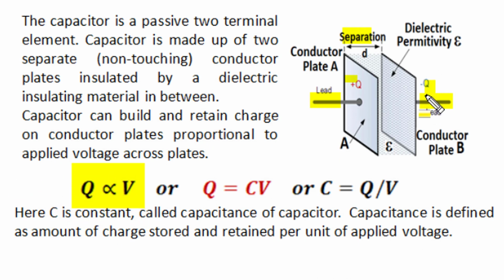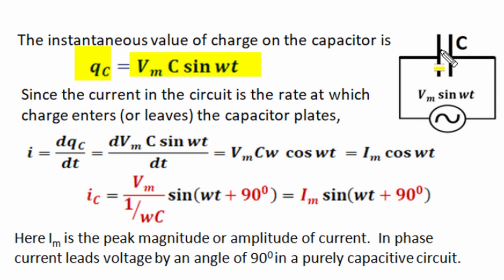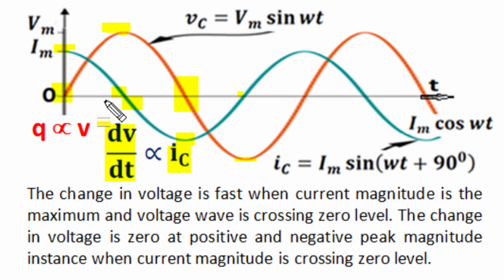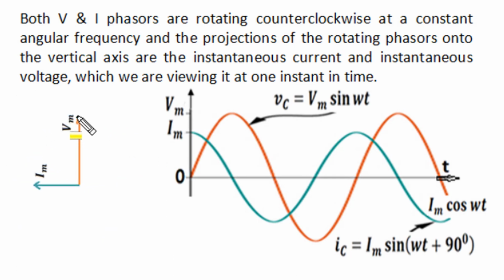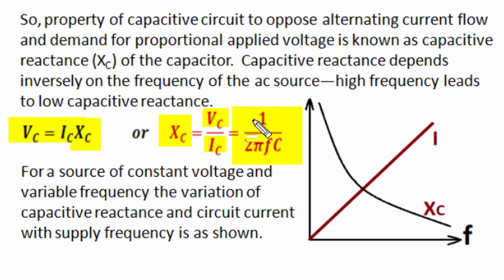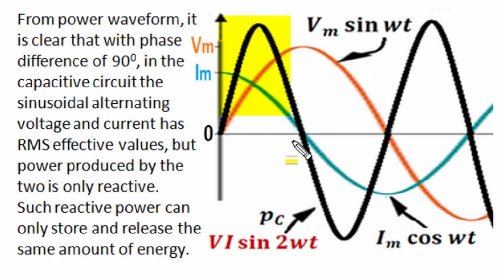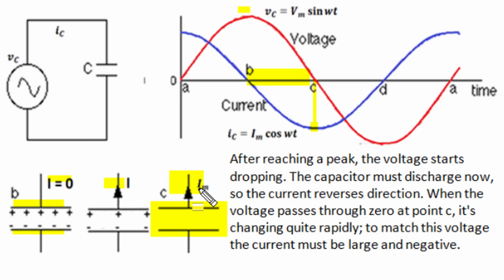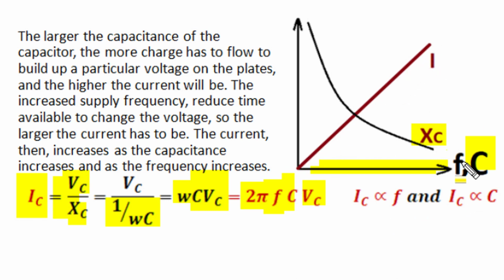Pure Capacitor Circuit in AC supply, Current-Voltage Relation, Charging-Discharge, Reactive Power EV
This English Language video describe behavior of Pure Capacitor Circuit in AC Supply. Derive and explain Current-Voltage magnitude and phase difference Relation. Describe instantaneous power and Charging-Discharging of capacitor and Real and Reactive Power. Good explanation and presentation. Other study material link is as :